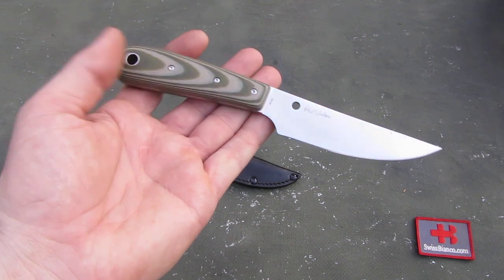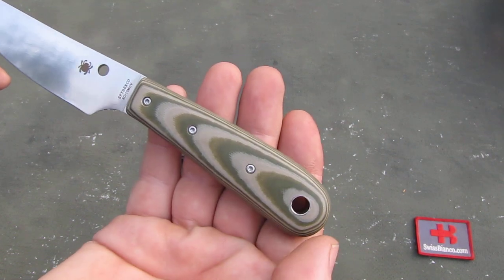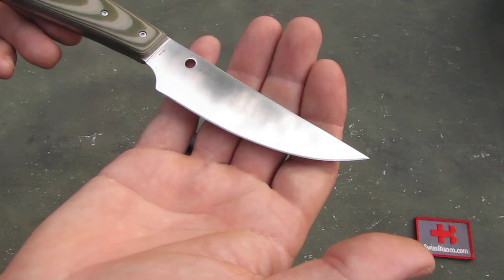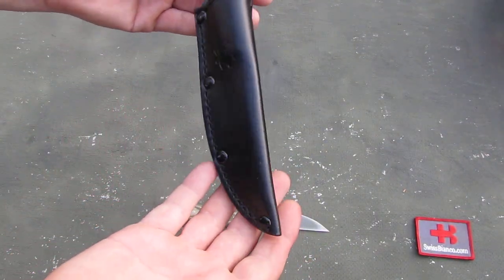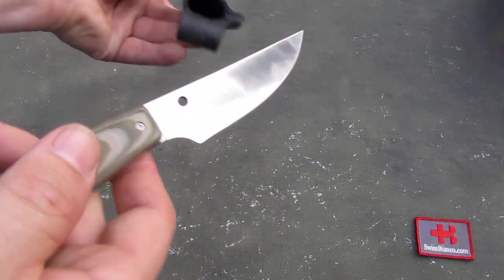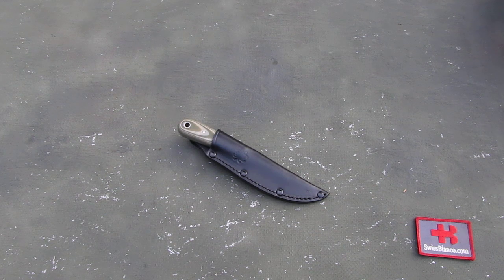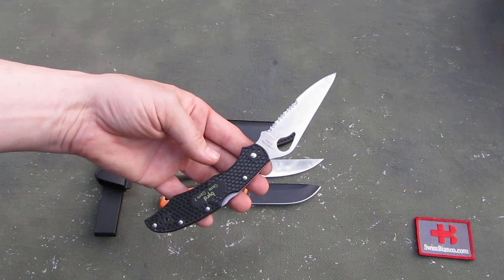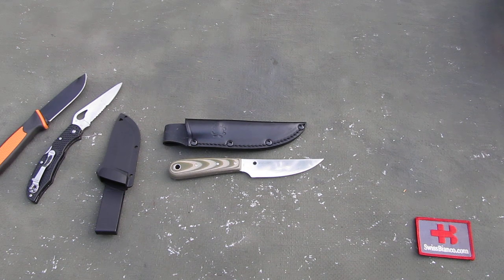spyderco bow river knife - light compact fixed blade cutting tool